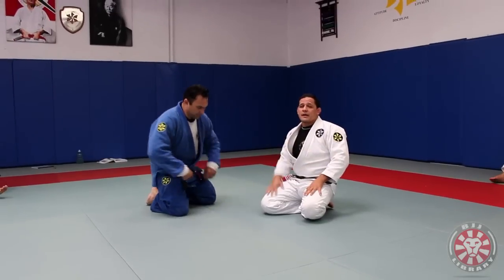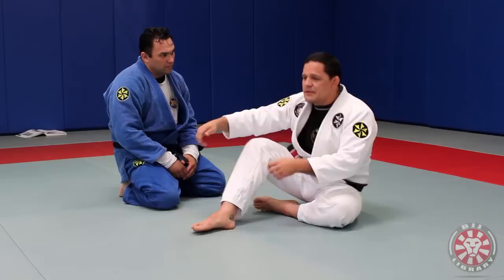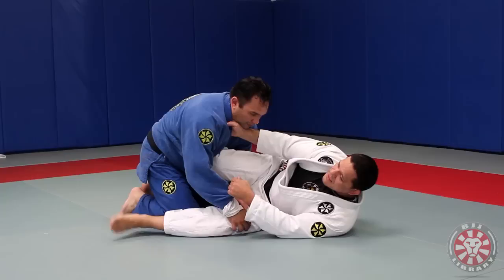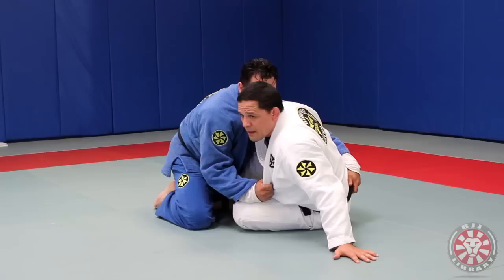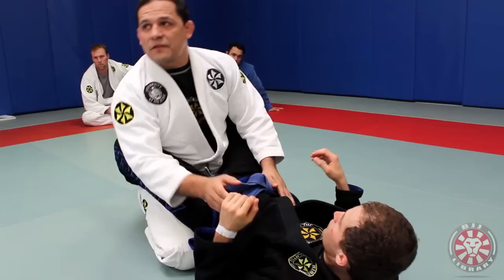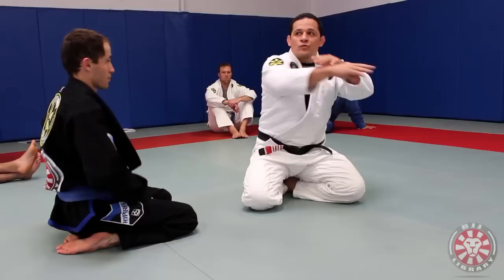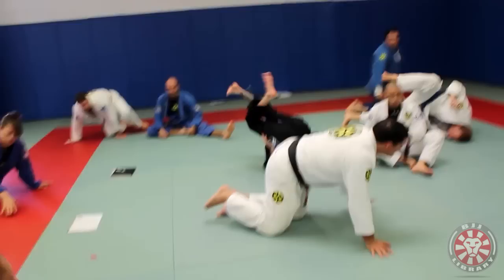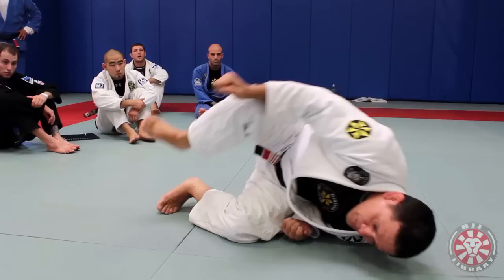Setting Up Butterfly Guard by Saulo Ribeiro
for more online training videos by Saulo Ribeiro and Xande Ribeiro including the Jiu Jitsu University Book in video.

Also, get access to exclusive seminras from Clark Gracie, Fernando Terere, Leandro Lo, Rafael Lovato Jr, and MORE!
Come train BJJ in San Diego and stay at the BJJ Hostel